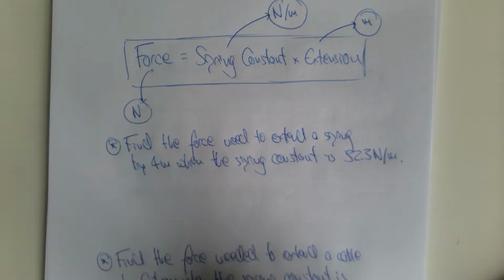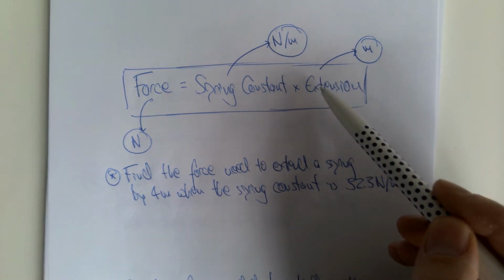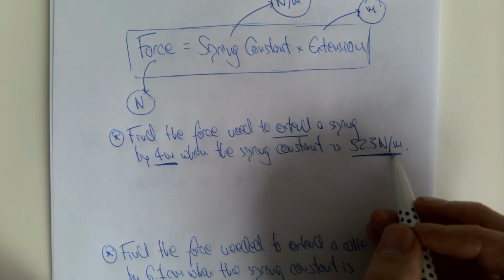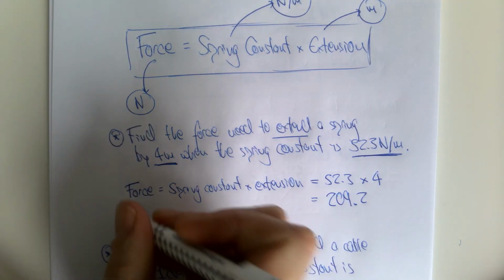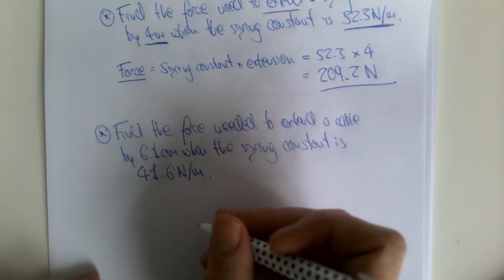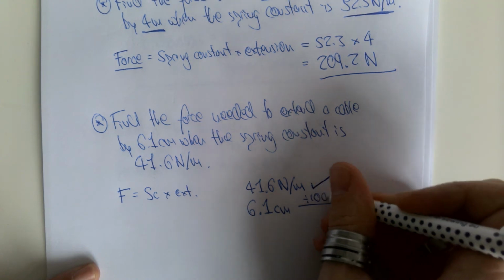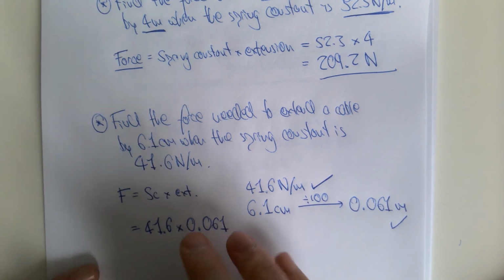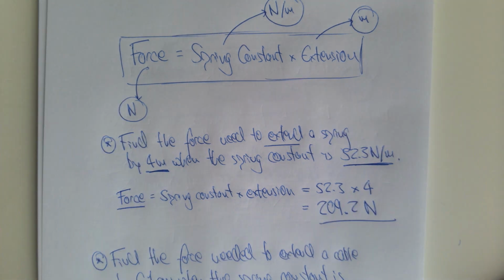Force = Spring Constant x Extension Worked Example